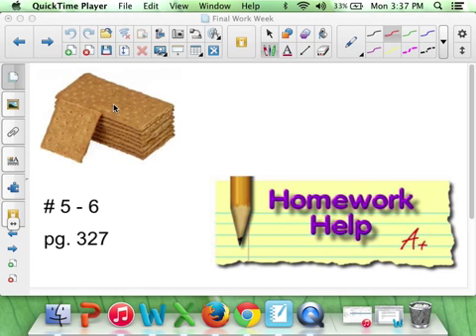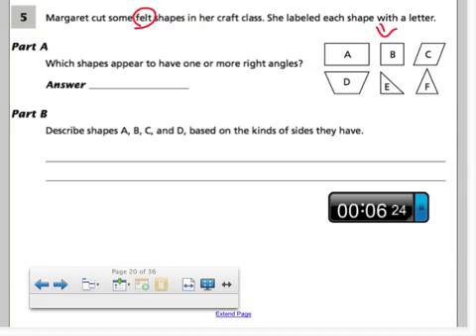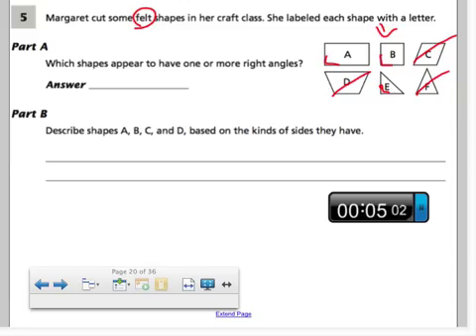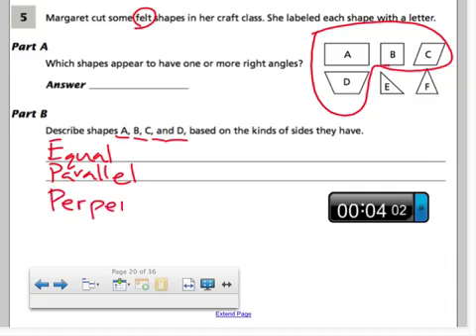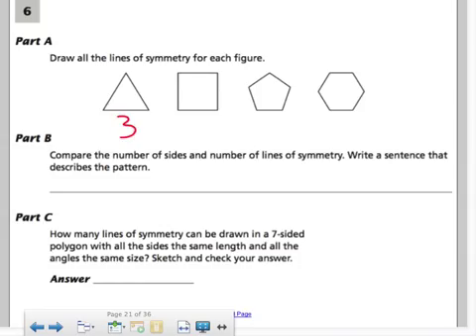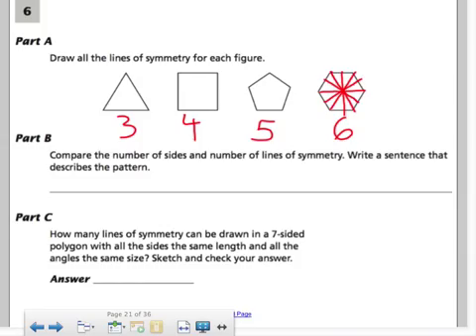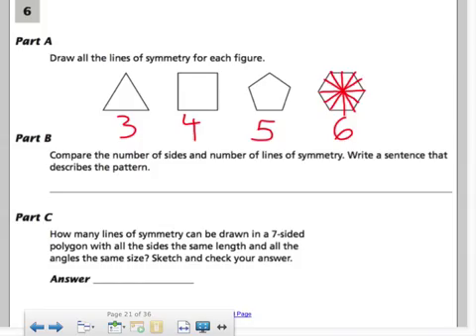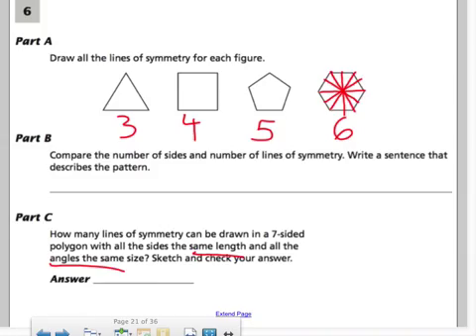Workbook pg 327 # 5-6